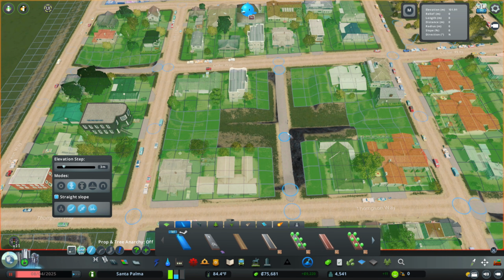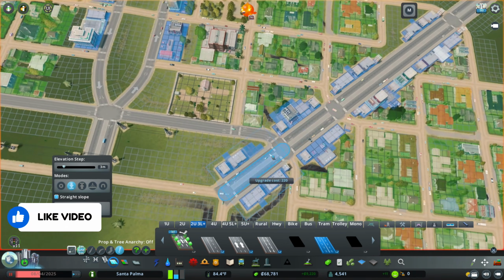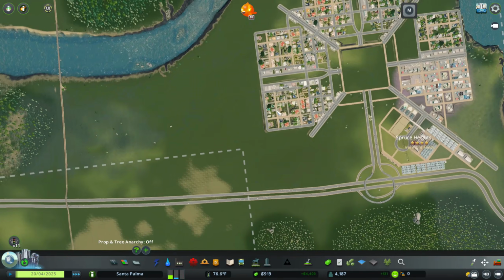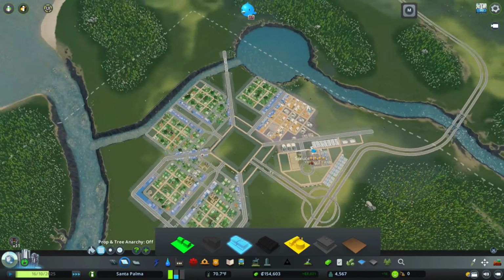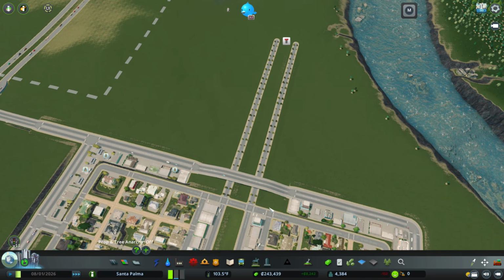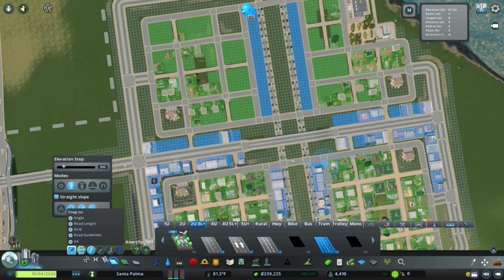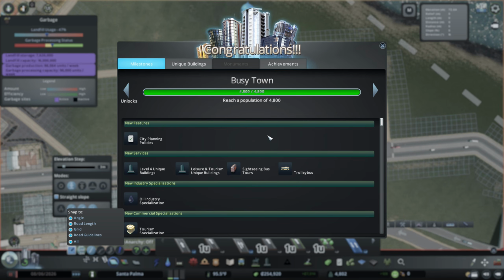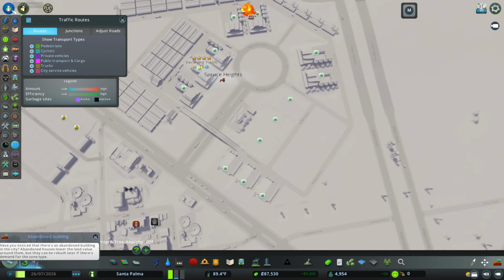The First Expansion in Cities Skylines | New Modded City Build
Cities Skylines Gameplay involving the city planning of our first expansion. Using past experience to leverage better access and pave the way for solid growth. Planning ahead and mapping out a city is one of the best ways to ensure it stays balanced as it grows. This episode is dedicated to this process.

Closed Captioning provided by Samuel Jones